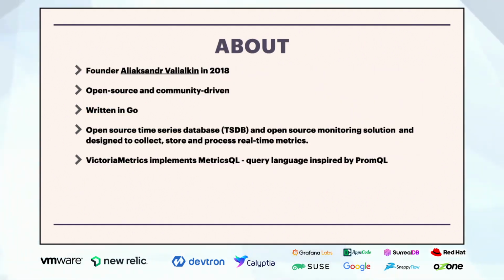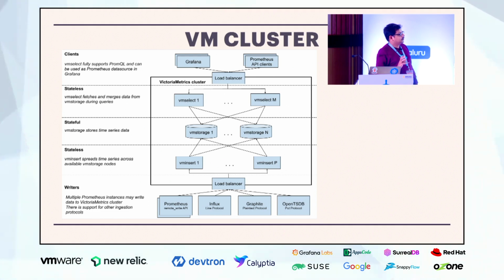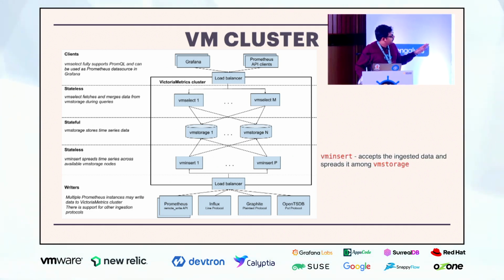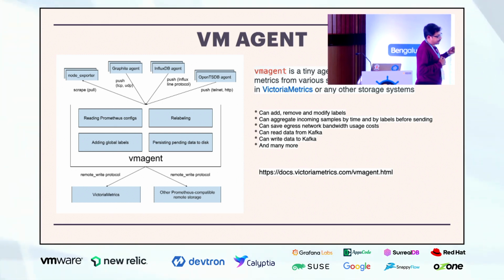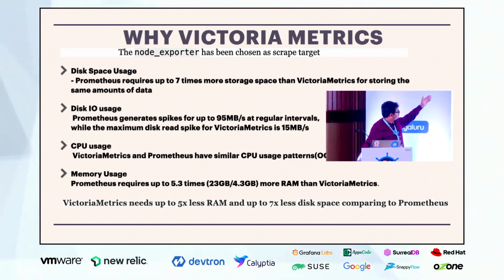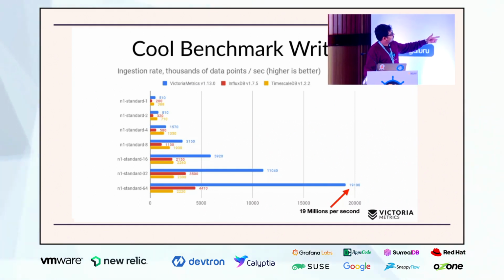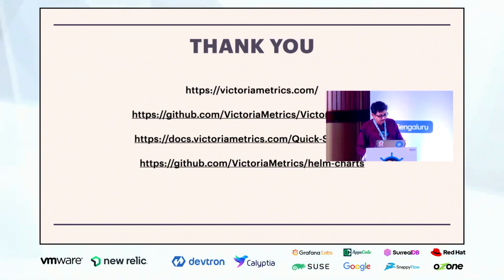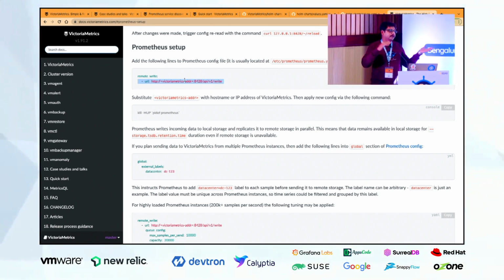Lightning Talk: Raghu Reddy